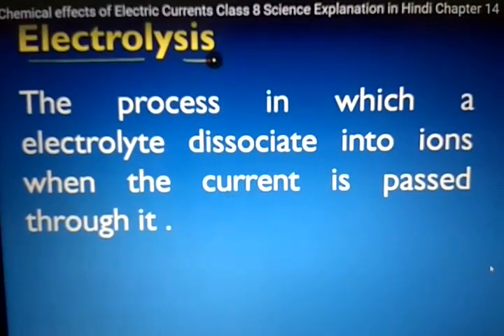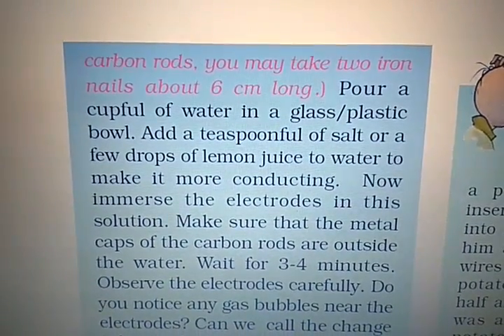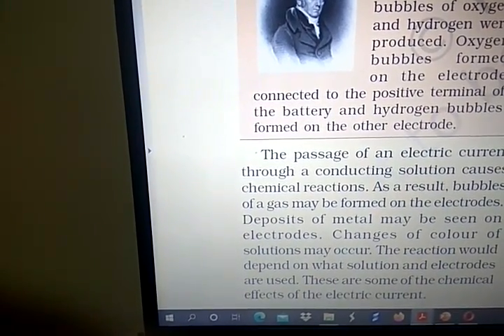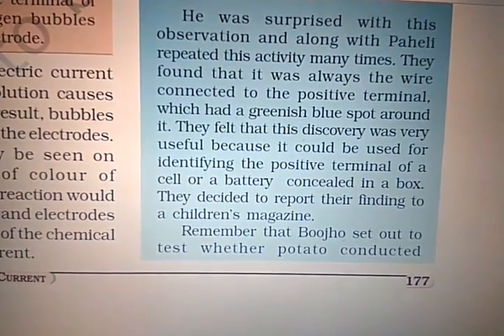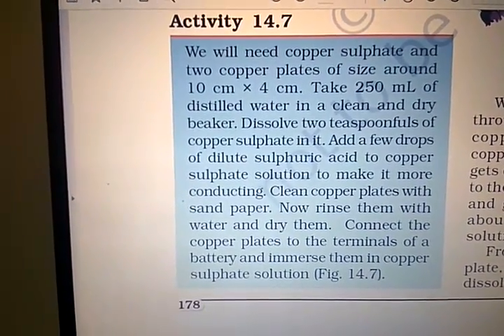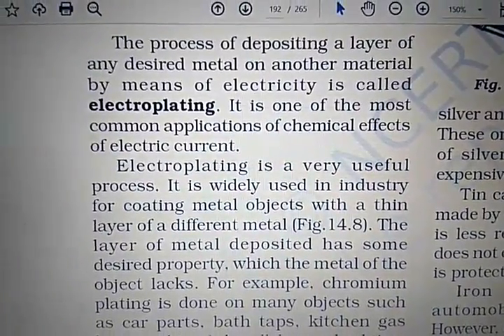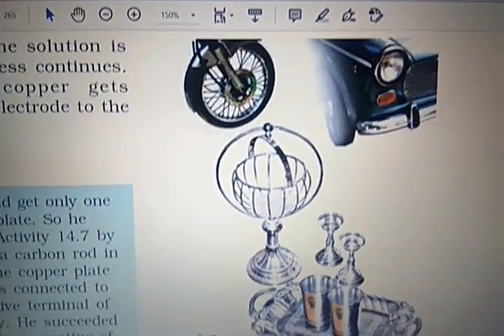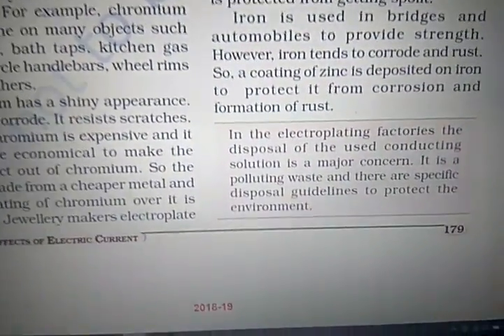GRADE- VIII-SCIENCE-CH-14-CHEMICAL EFFECTS OF ELECTRIC CURRENT-V2